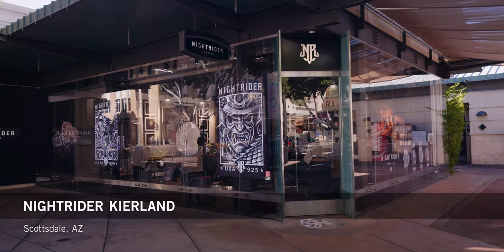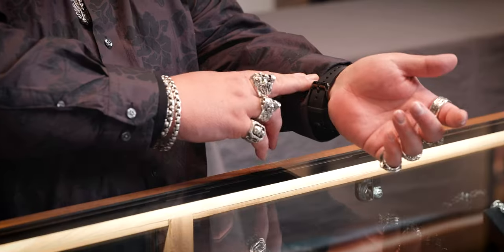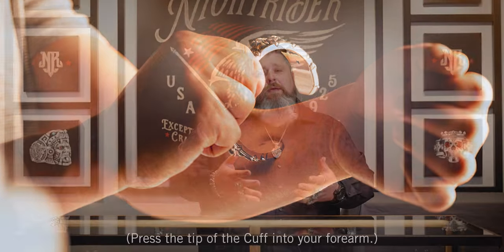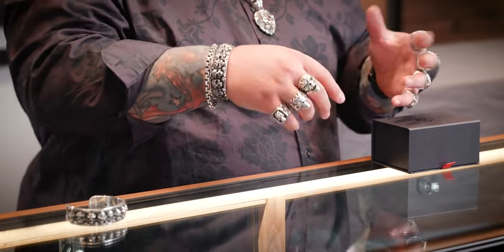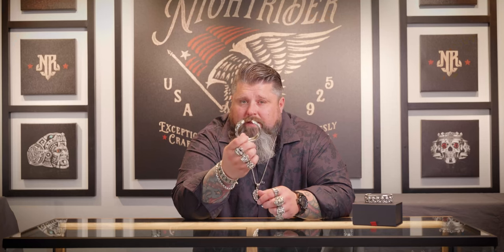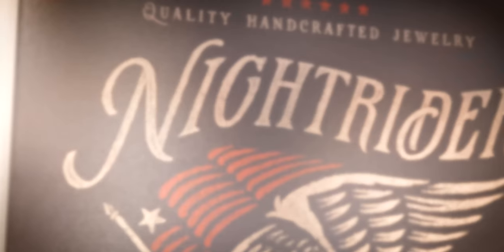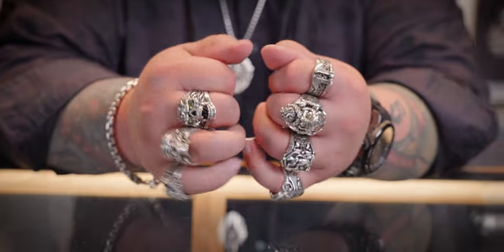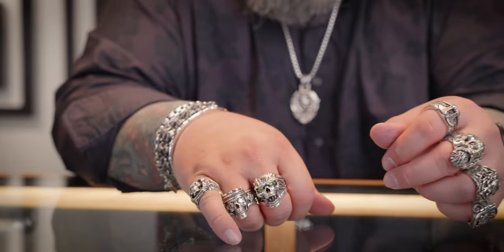3 Things Every Man Should Know Before Buying a Cuff Bracelet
When purchasing a cuff it's important to consider the fact that you can size the bracelet to fit your wrist. (Size once, and ONLY once!)

Cuffs are a unique style of jewelry that have been around for a long time, and the following three tips will help you treat your jewelry right and help it last for years to come.

Rob's 3 Tips for Silver Cuffs:

❯❯ How to properly put on a Cuff Bracelet
Press the tip of the Cuff into the soft part of your forearm/wrist, then roll into place.

❯❯ What NOT to do when buying a Cuff
Do NOT pinch it closed while wearing it! This will result in a lopsided cuff that is ugly and uncomfortable to wear.
Do NOT open and close the cuff to take it on and off your wrist!

❯❯ How to size a Cuff to fit your wrist
Use the technique shown in the video to slowly work the metal into place, periodically stopping to make sure you aren't bending one side of the cuff more than the other.

As always, if you have any questions or comments about the sizing process: Let us know down below.